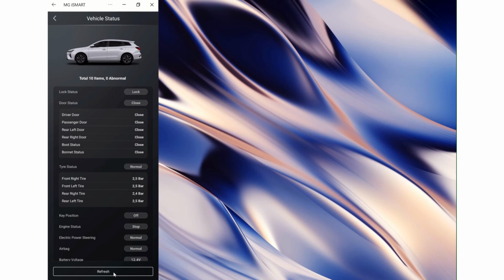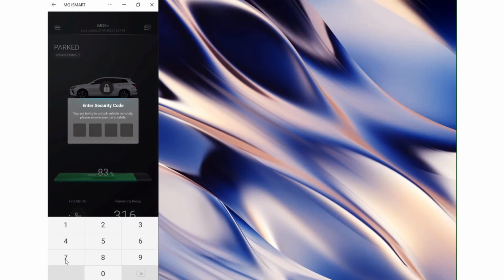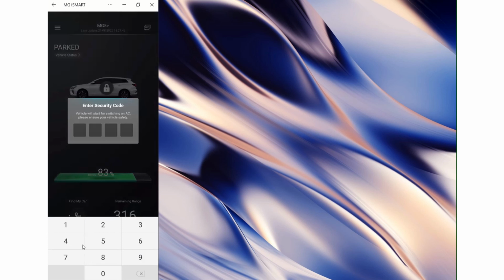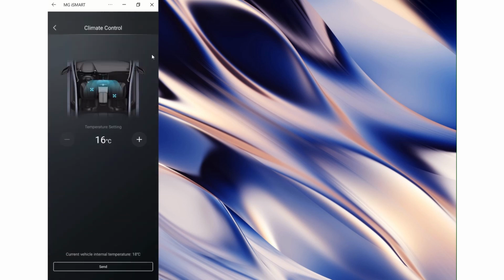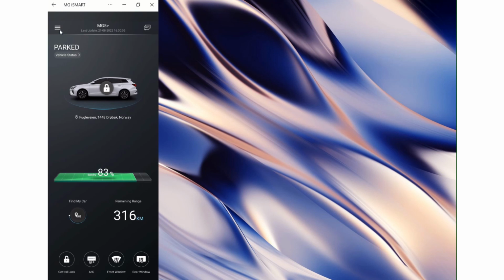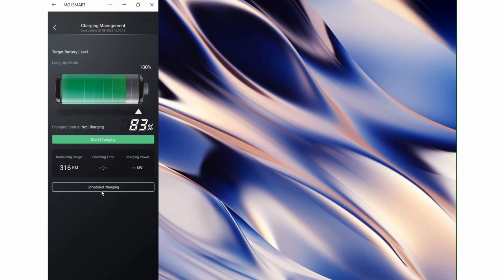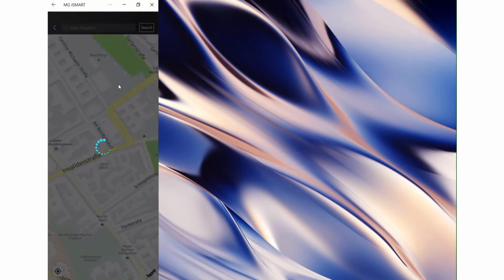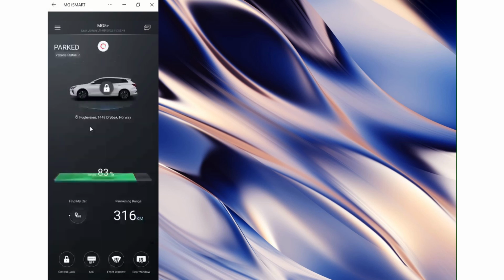MGrequest MG i-smart app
Review of the functionality of the MG app.